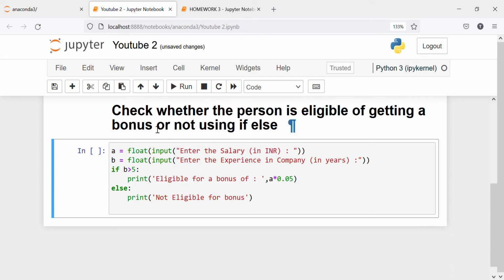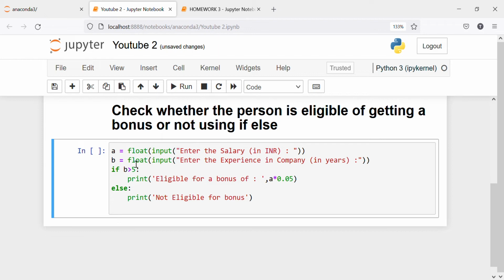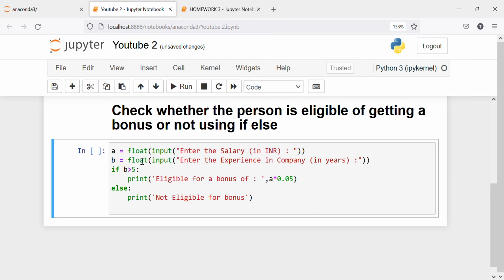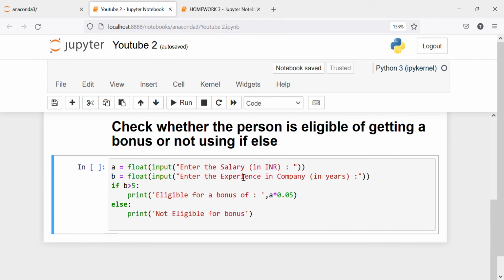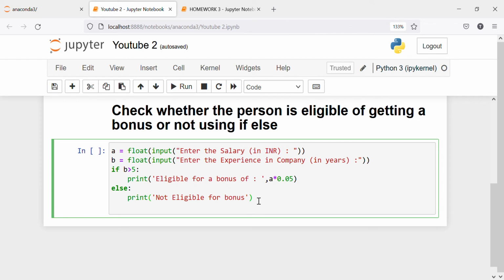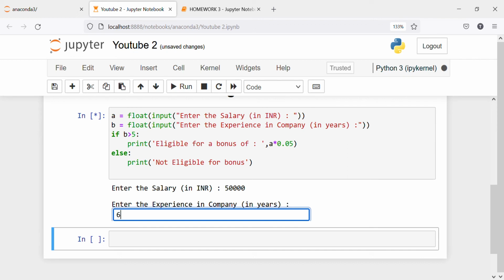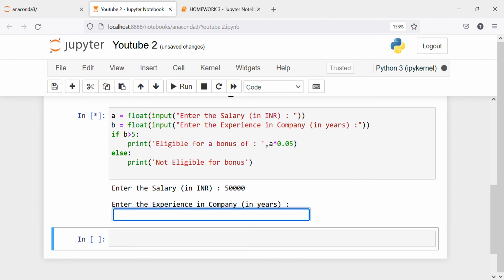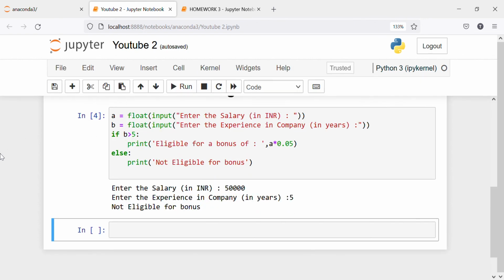If Else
This video is to check whether a person is eligible for a bonus or not using If Else